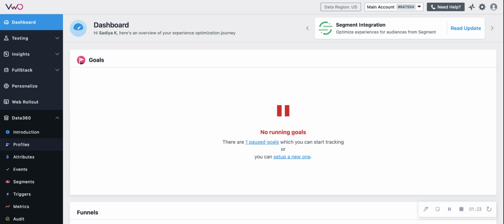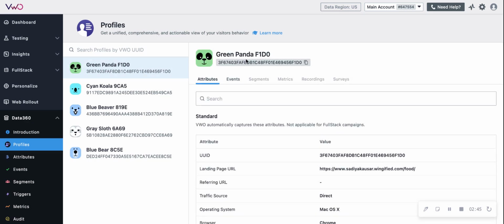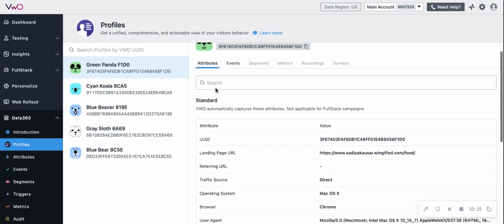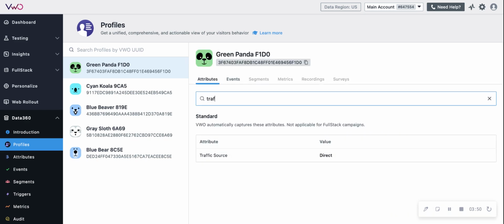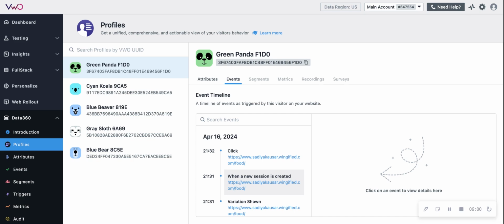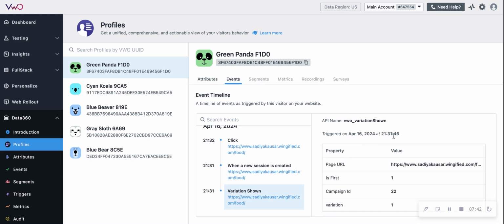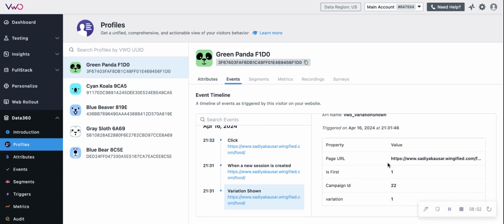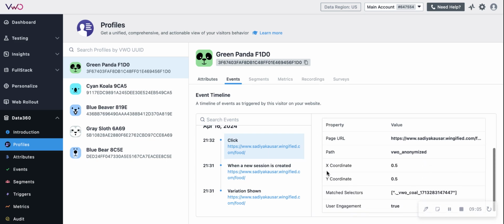Data 360 | Profiles